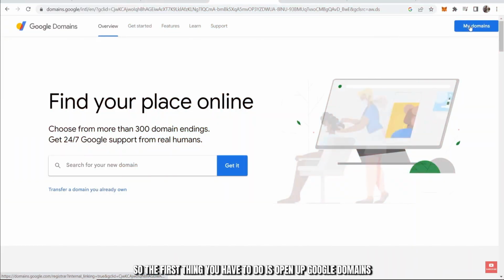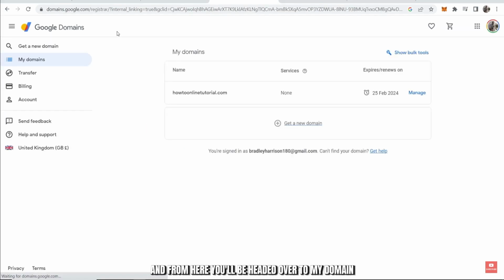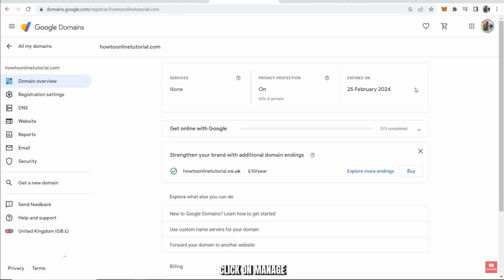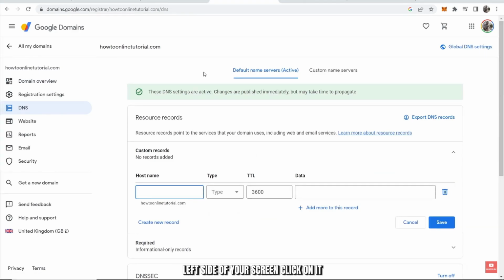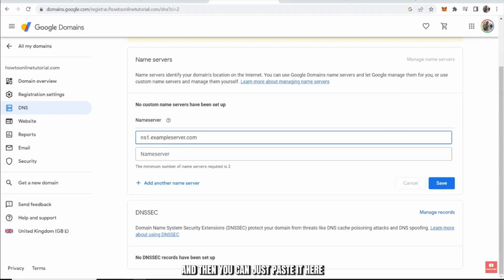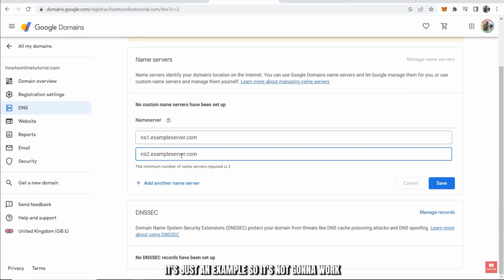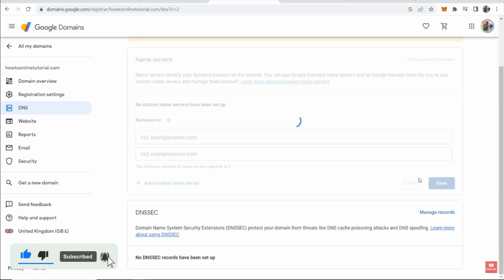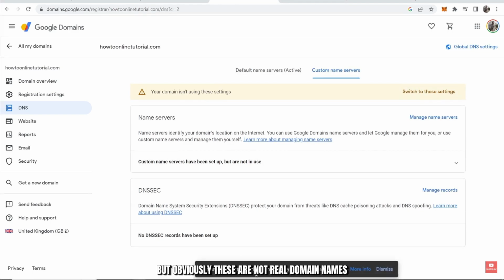How To Change Nameservers in Google Domains (Step By Step)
Need to point your domain to a new hosting provider or DNS service? 🌐🛠 This step-by-step 2025 guide shows you exactly how to change nameservers in Google Domains — even if you’re a total beginner!

What You’ll Learn in This Video:
✅ How to access DNS settings in Google Domains
✅ How to safely replace default nameservers with custom ones
✅ When and why you might need to change nameservers
✅ Tips to avoid downtime or DNS misconfiguration

Whether you’re setting up a website, switching hosting providers, or connecting to a CDN like Cloudflare, this tutorial walks you through every step clearly and easily.

📌 Chapters:
⏱ 0:00 - Introduction
⏱ 0:10 - How To Change Nameservers in Google Domains